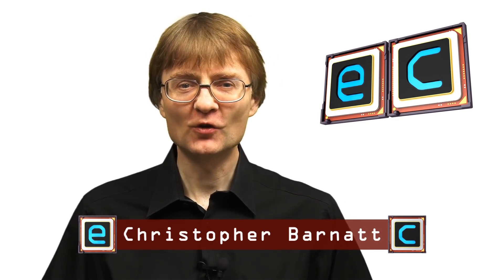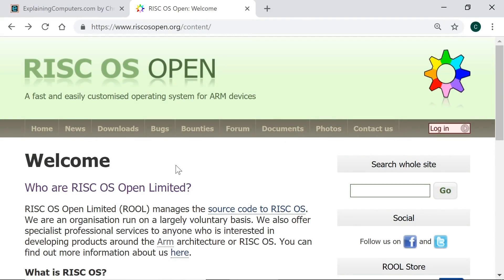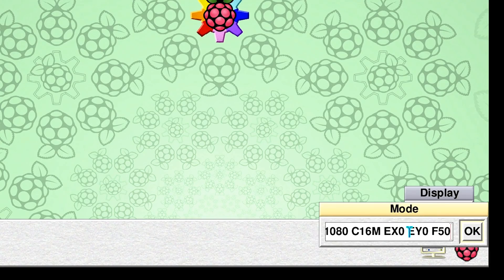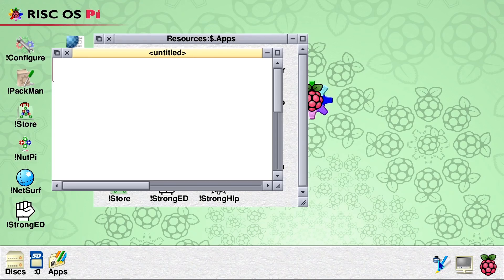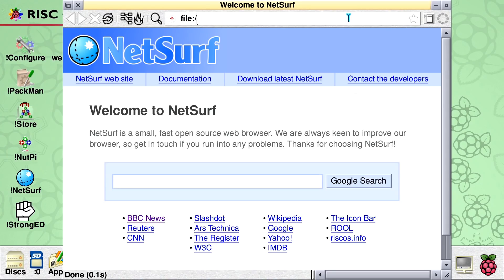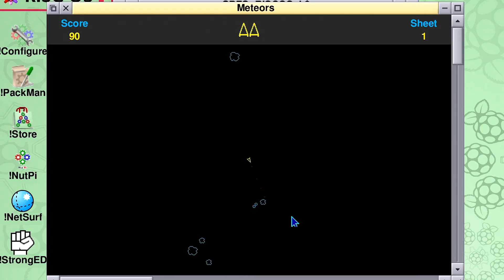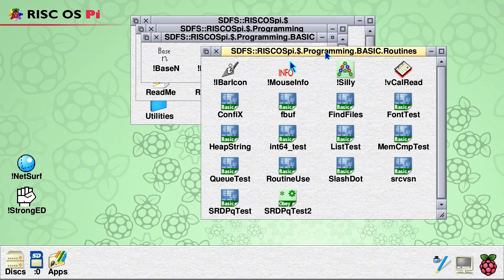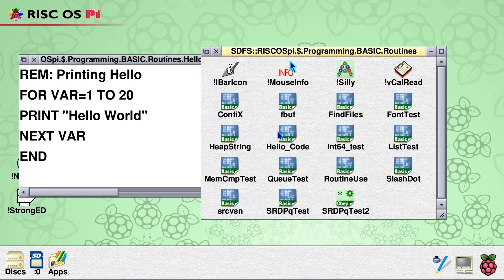RISC OS On Raspberry Pi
RISC OS review and demo on a Raspberry Pi 3 B+, including running BBC BASIC. RISC OS was originally designed by Acorn in 1987 as the first operating system for an ARM processor, and now has its source code managed by RISC OS Open Limited (ROOL).

You can learn more about RISC OS, and download image files, on the ROOL

If you enjoy this video, you may like some of my other alternative operating system reviews and demos, including: